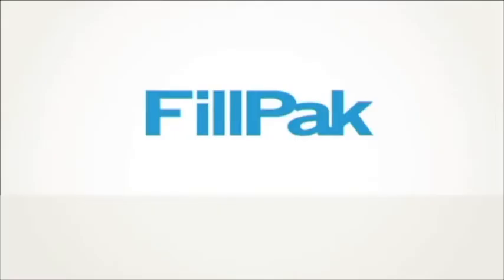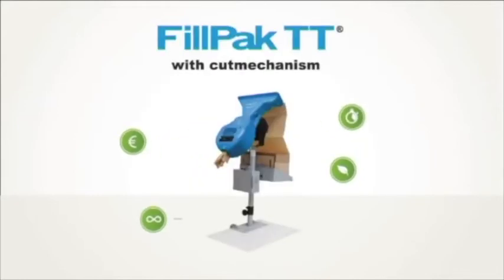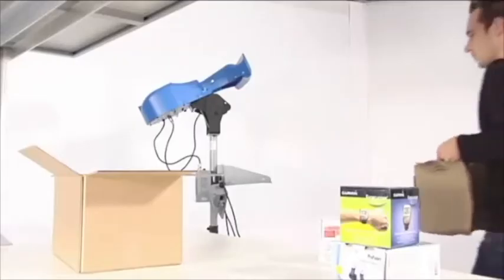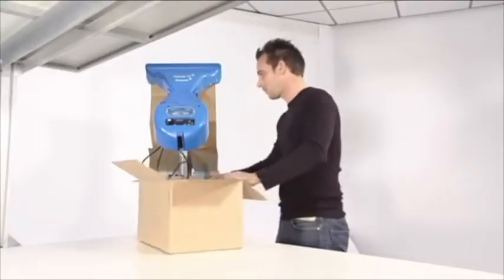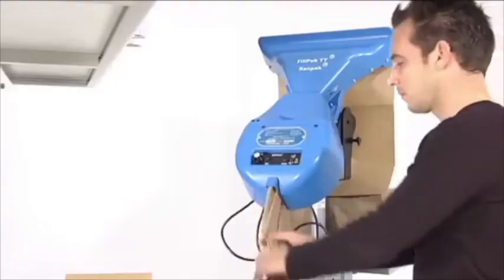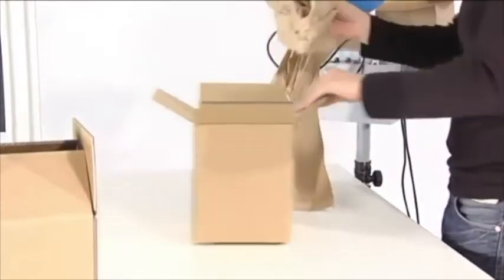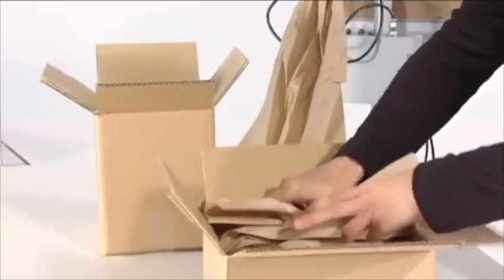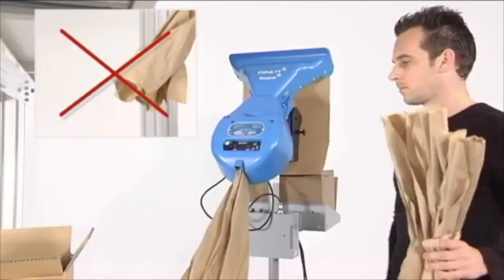Sistema di riempimento con carta FillPak TT Cutter